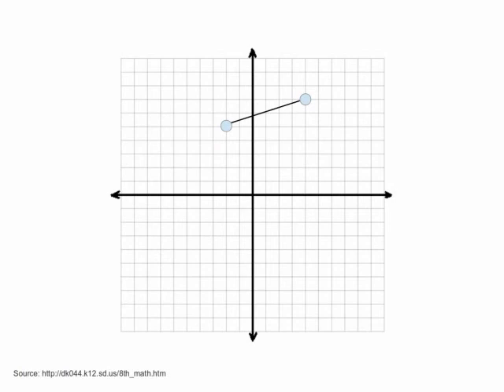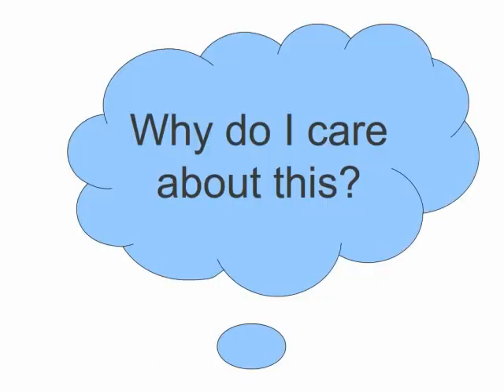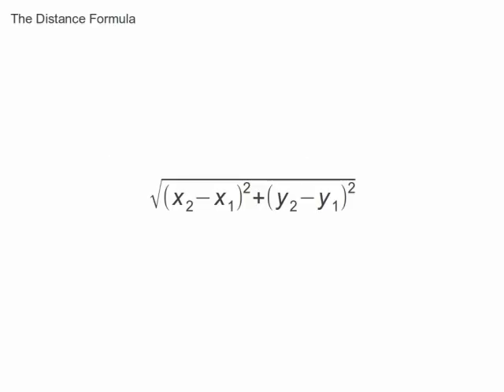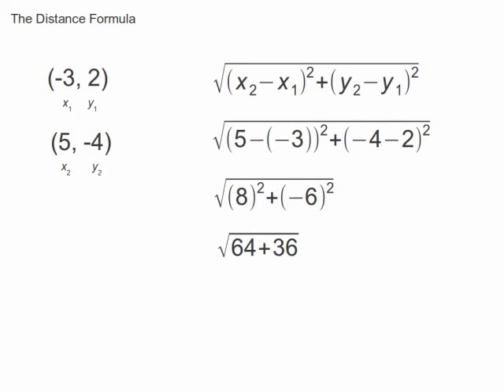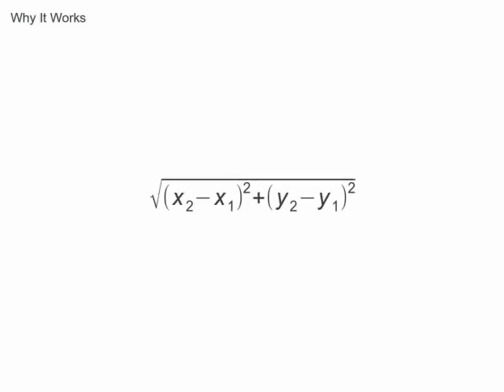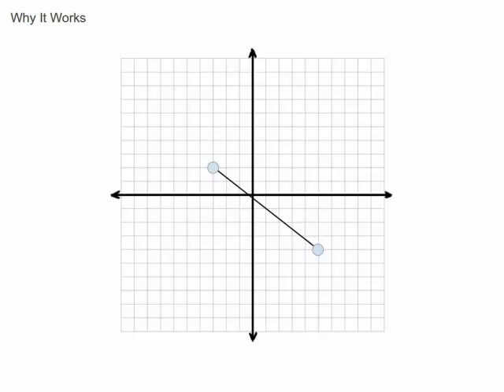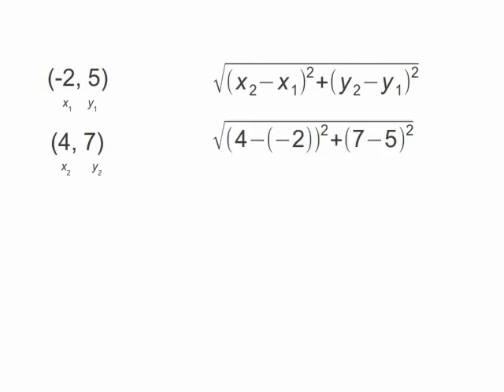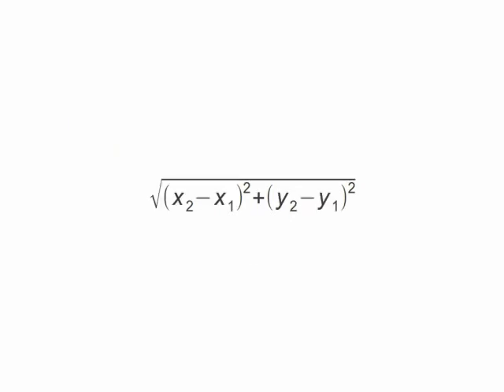Dead Bunny's Guide to the Distance Formula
Need to know the length of a line on a graph that isn't vertical or horizontal? The Distance Formula can help you out...once you learn the tricky formula.